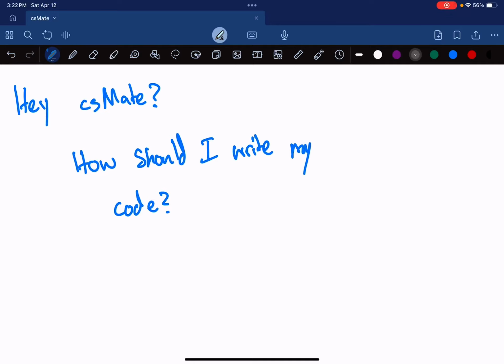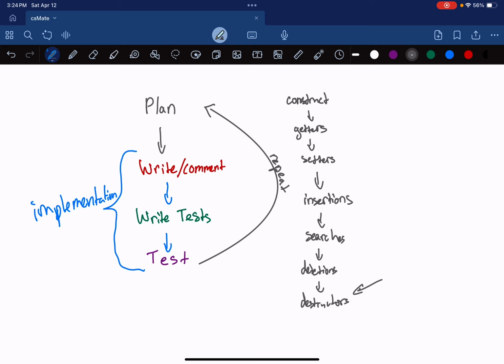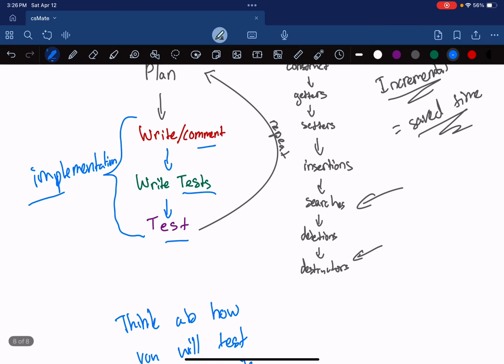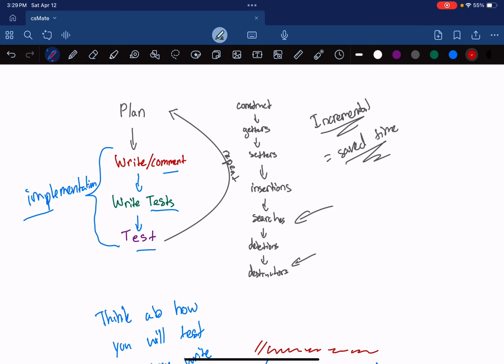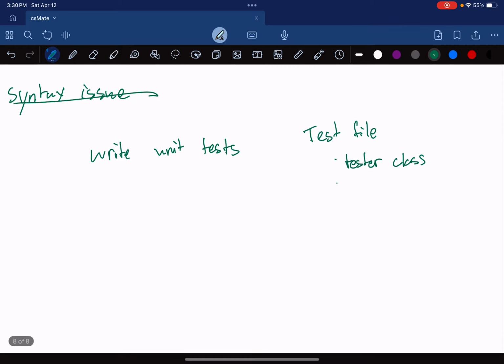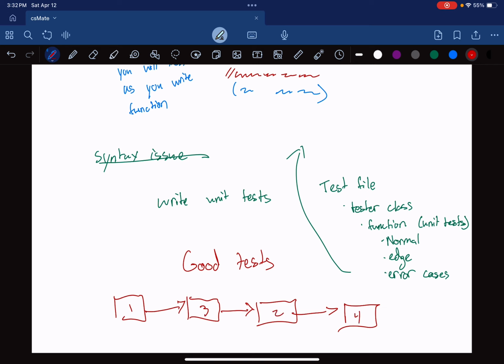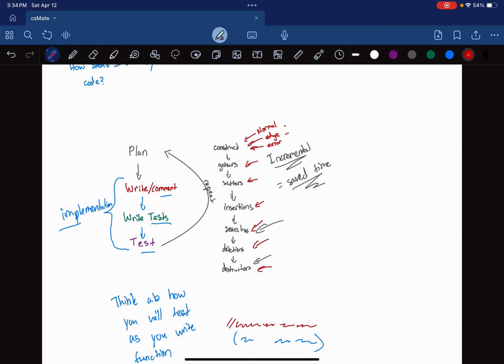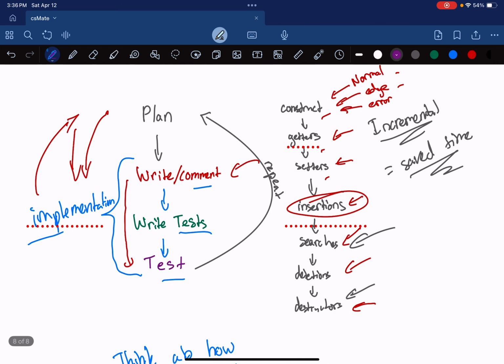How do I Write My Code?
Confused about where to start writing your code? Don't know why you always run into bugs or cant figure out why you did what you did? Check out the video for your CS Classmate to break it down.